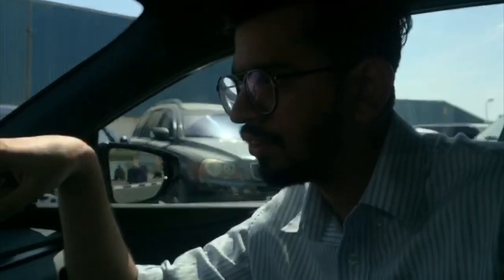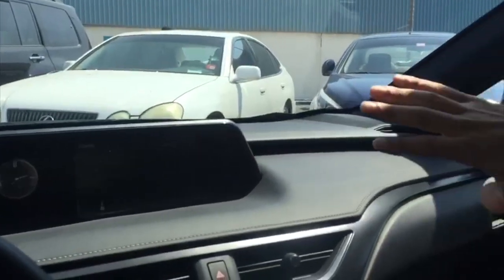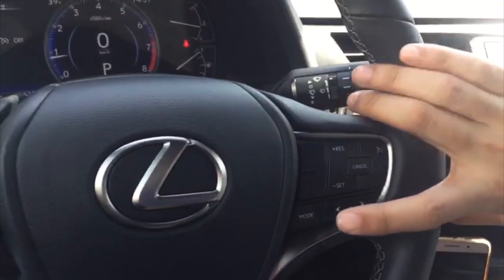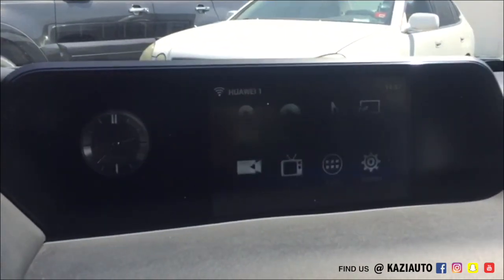KAZI AUTO | LEXUS ANDRIOD INTERFACE FOR LX 570 LX 460 UX 200 | AVAILABLE IN UAE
THIS INTERFACE IS COMPATIBLE WITH ALL LEXUS MODELS FROM 2015 ONWARD WITH VERY SPECIAL INTERFACE AND 1 YEAR STANDARD WARRANTY

NOW YOU DON'T NEED TO WORRY ABOUT CAR WARRANTY BY INSTALLING AFTERMARKET PRODUCTS ITS COMPLETELY SAFE AND PLUG N PLAY

WE DO ALSO WORLDWIDE SHIPPING FOR THIS INTERFACE

YOU CAN CALL  | 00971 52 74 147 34 OR LEAVE WHATSAPP MESSAGE  ON
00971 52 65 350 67